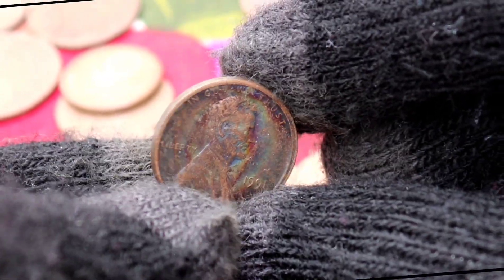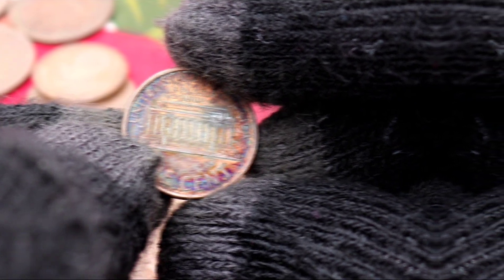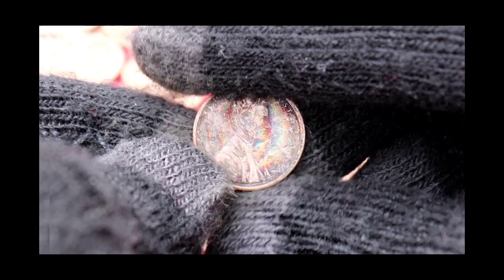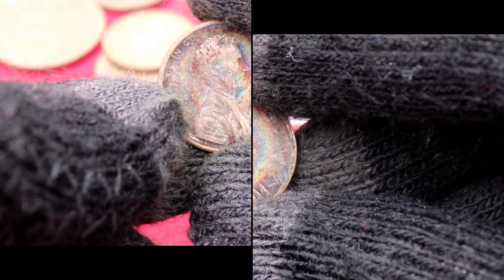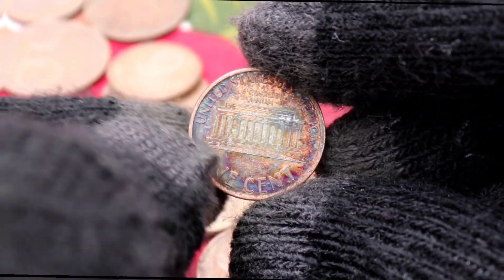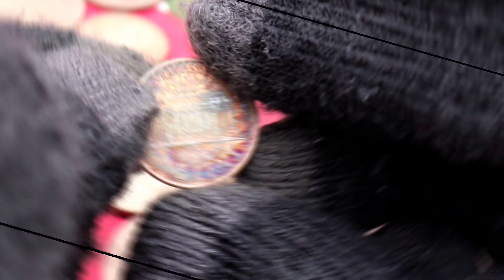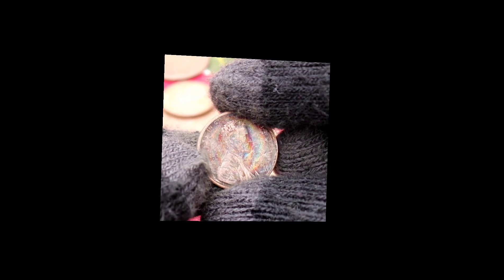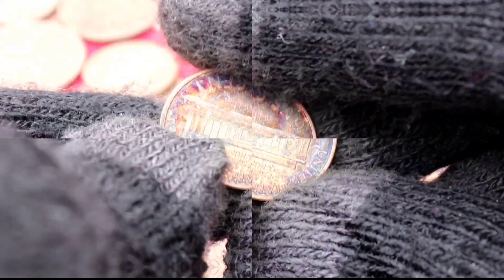Treasure Trove: The Surprising Value of 1991 Liberty One Cent Coins!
"Dive into the treasure trove of numismatics as we uncover the remarkable value of the 1991 Liberty One Cent coin! 🌟 From its historic significance to rarity factors, join us on a journey through time to explore why this seemingly ordinary coin might hold extraordinary value. Don't miss out on this exclusive peek into the high-value world of coin collecting! 💰✨ NumismaticTreasures CoinCollecting HiddenValue"